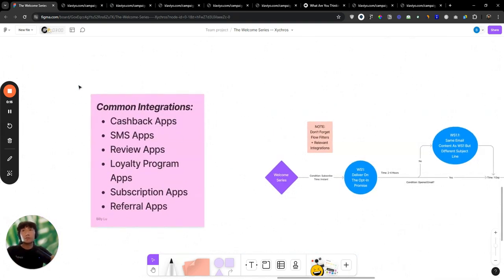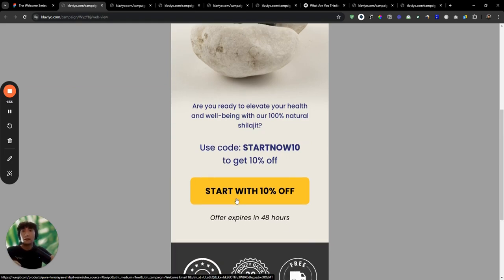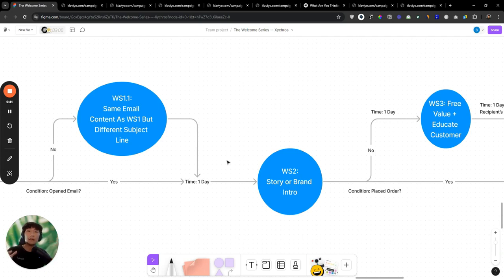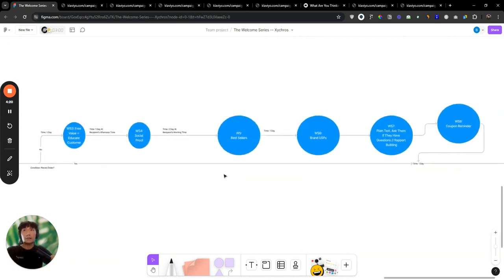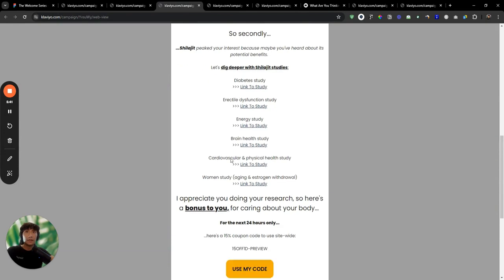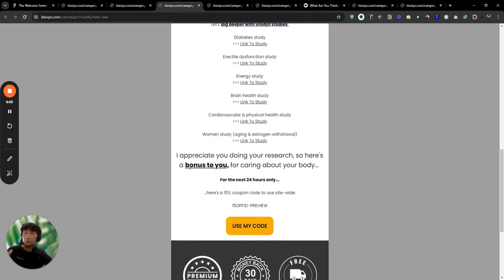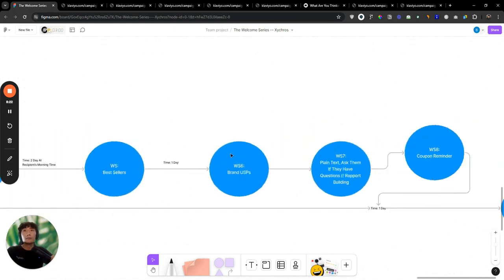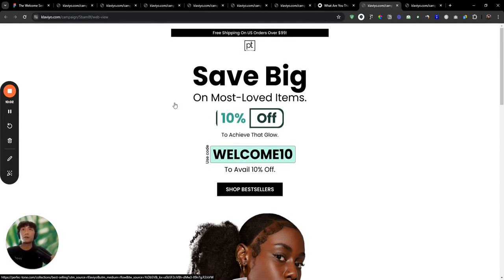This Is How You Do The Welcome Series In 2025 (FULL BREAKDOWN)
📩 Full Welcome Series Breakdown – How to Convert New Subscribers into Customers 🚀

In this video, we take a deep dive into the perfect Welcome Series for DTC Shopify brands. Whether you're trying to turn new email subscribers into paying customers or maximize retention, this step-by-step breakdown will show you how to craft a high-converting Welcome Flow inside Klaviyo.

📌 What You’ll Learn:
✅ The exact structure of a high-performing Welcome Series
✅ How to use personalization, social proof & offers strategically
✅ Best practices to increase open rates, engagement & revenue

FOLLOW TakesTwoAgency:
Main YouTube Channel: ‪@TakesTwoAgency‬